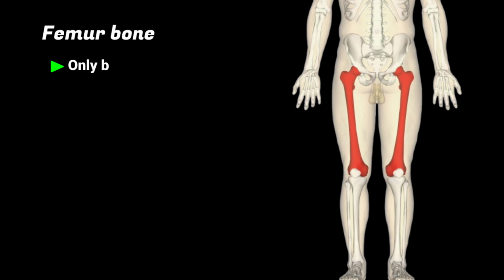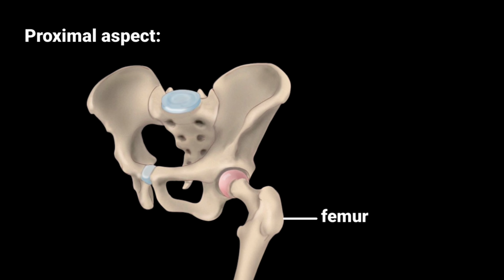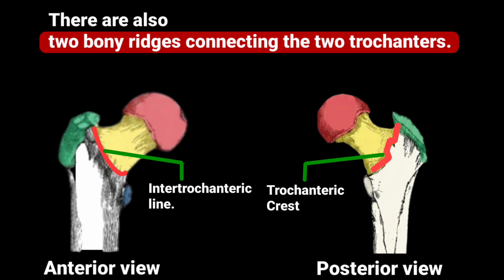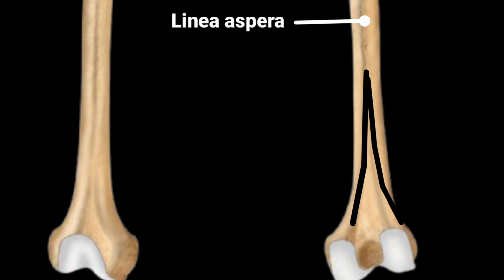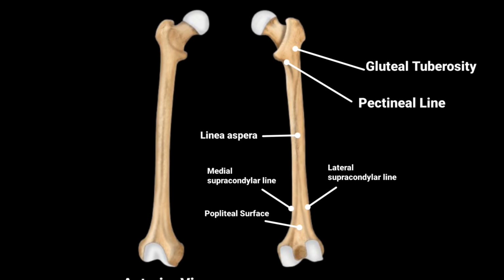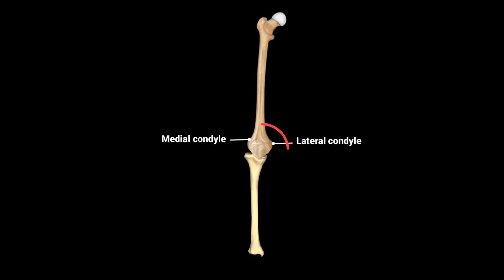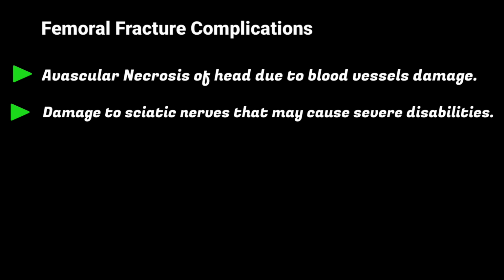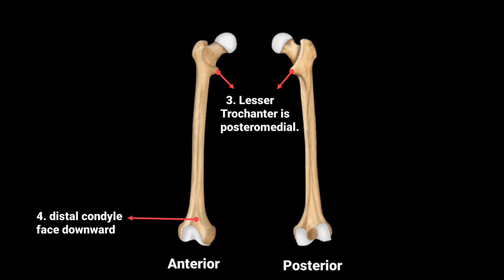Femur Bone Anatomy | Osteology | Bony Landmarks | Clinicals of femur bone.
This video explains the anatomy of femur bone for medical students.
In this lecture, we study the general features of femur bone along with its bony landmarks and clinical correlations. The femur bone is explained exclusively through different visuals to help students remember the important concepts regarding the femur bone. The gross anatomy of femur bone includes it's bony landmarks, it's anatomical position and different parts of the femur bone.